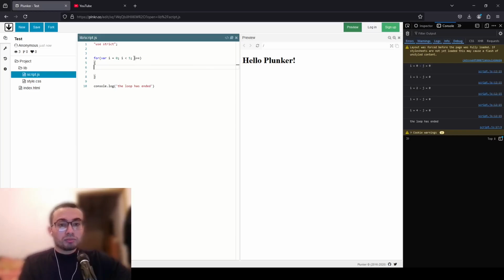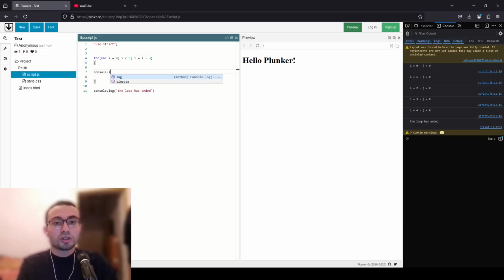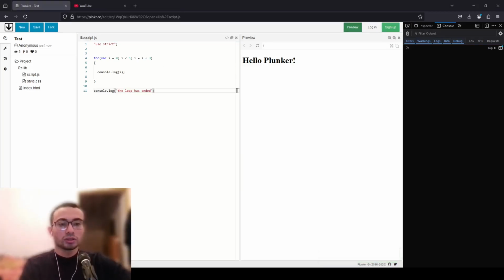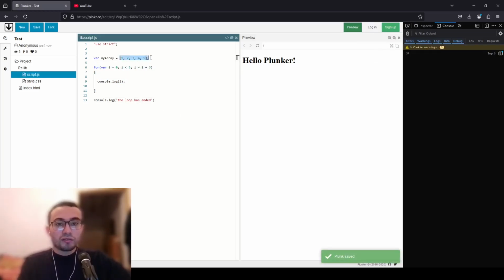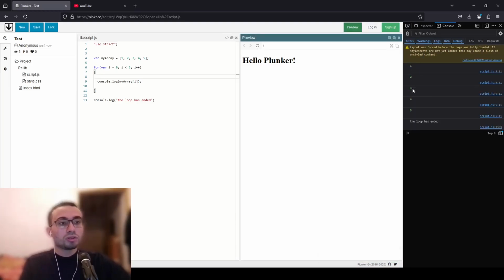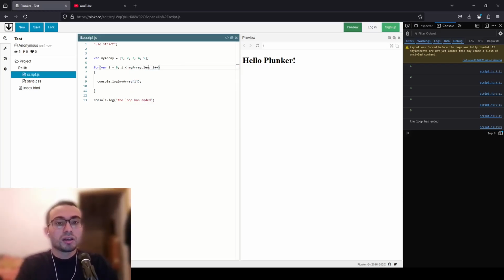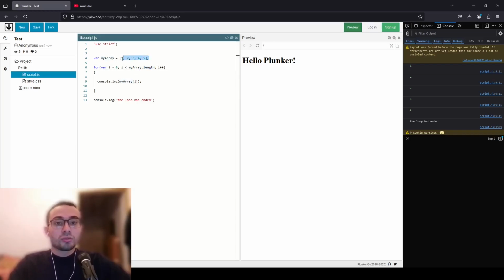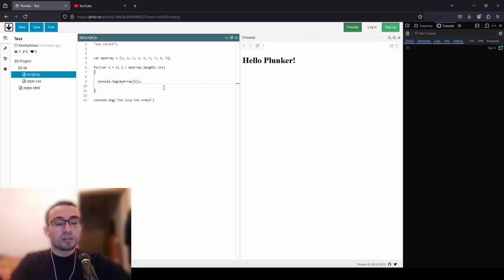Javascript Tutorial 7 tips on the for loop